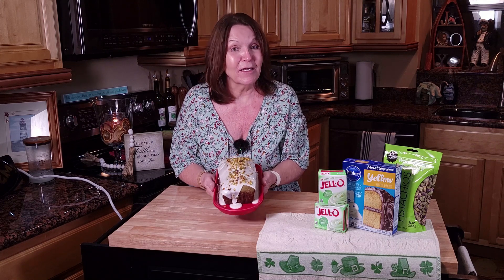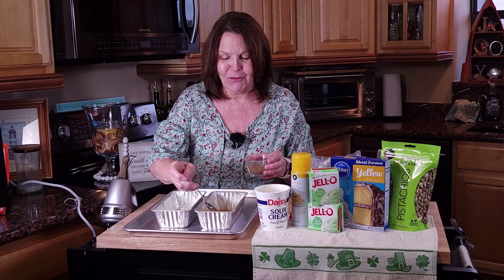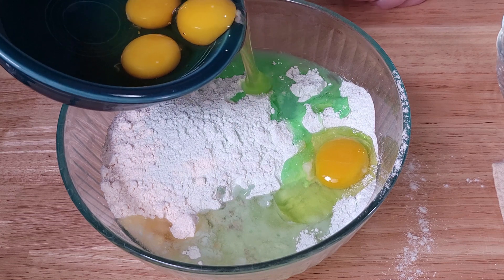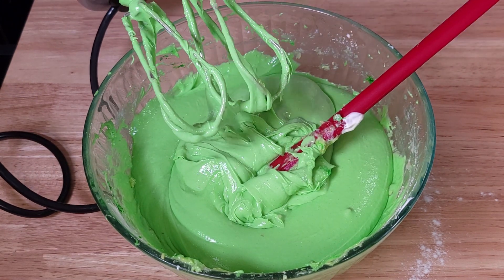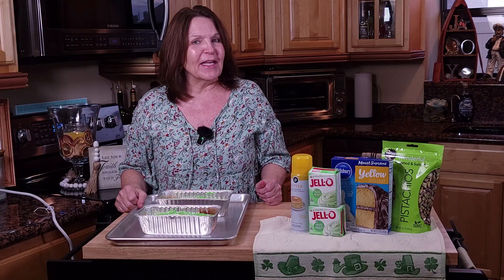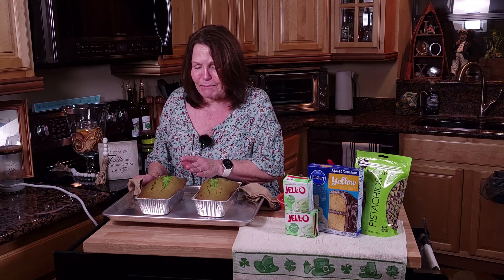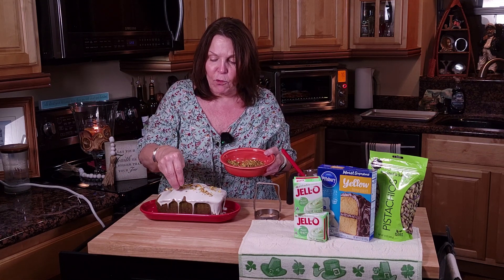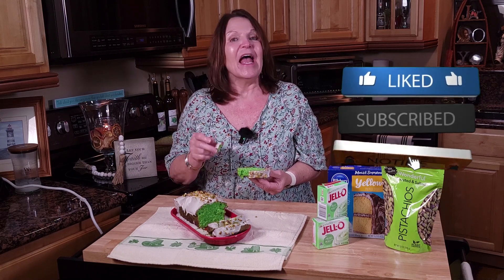Irresistible St. Paddy's Day Pistachio Nut Bread Recipe made easy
Are you a pistachio lover? Pistachios are one of my favorite nuts.  They’re salty and have the best flavor. This PISTACHIO  quick bread recipe is perfect to make anytime of the year. It will be a sweet treat for St Paddy's Day. Enjoy this for dessert, breakfast or afternoon delight.

Ingredients

1 box yellow cake mix

2 - 3.4 oz. boxes pistachio instant pudding mix

4 eggs

1/4 cup vegetable oil

1/8 cup water

1/2 - 1 teaspoon green food coloring if you want greener

1 cup sour cream

1/4 cup chopped pistachios

MIX. In a medium bowl, combine cake mix, pistachio pudding mix (dry), eggs, oil, water & sour cream.

Add additional green food coloring if you wish for your bread to be a darker green.

BAKE. Grease 2 regular size loaf pans and sprinkle some cinnamon sugar (I use 2 TB sugar and 1 tsp. cinnamon) on the inside gently shake it all around coating the bottom and sides of pan. Coat both pans.. Pour half the batter into each pan. Batter will be very thick. Bake in the oven at 350 for 45 minutes. Let cool on a wire rack.

GLAZE. Combine 2 cups powdered sugar, 2 TB melted butter, 1/2 tsp. almond extract, and 1 tsp. vanilla to make a glaze. Add a few tablespoons of milk, until it’s the consistency that you like.

Drizzle glaze over bread and sprinkle with chopped pistachios.

Eat one now and freeze one for quick treats